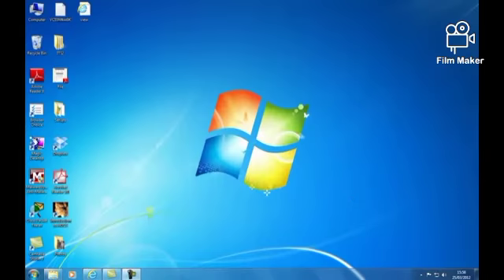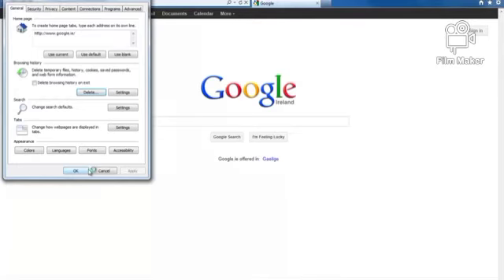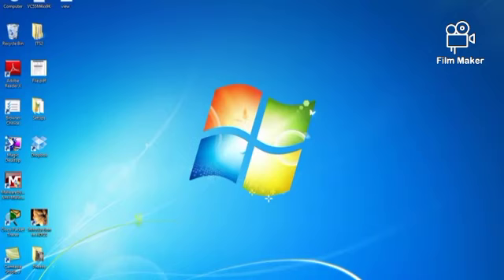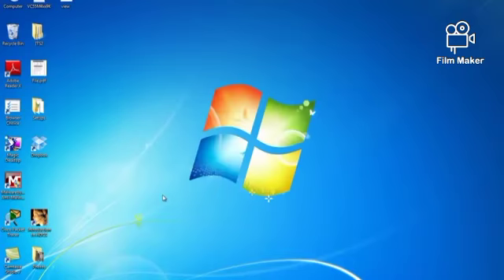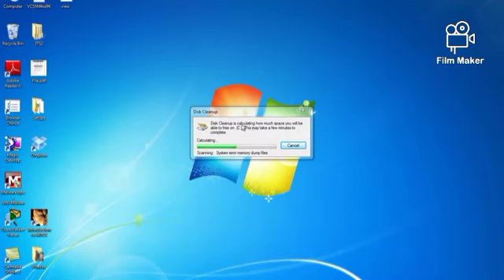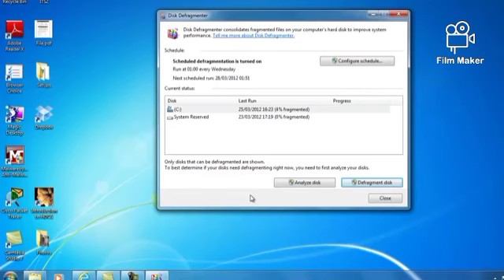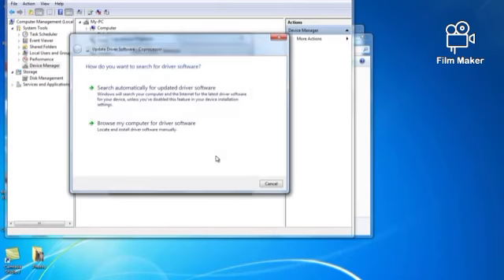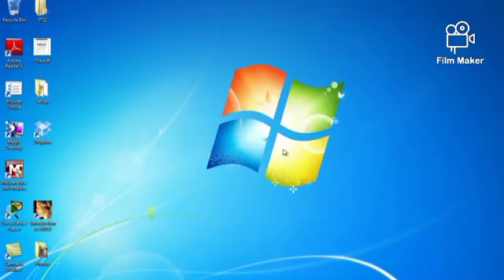Computer maintenance information communication technology